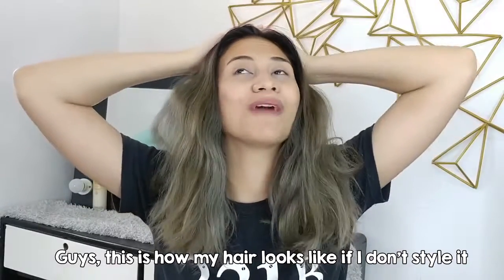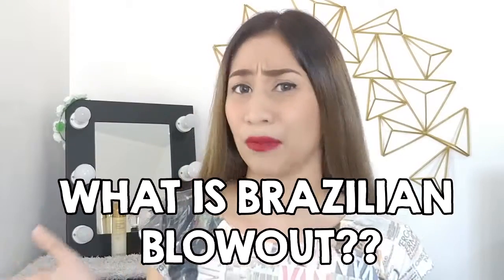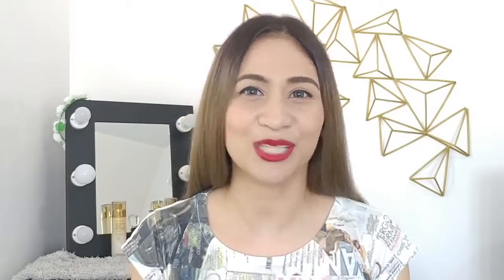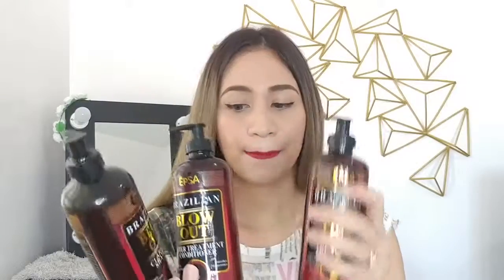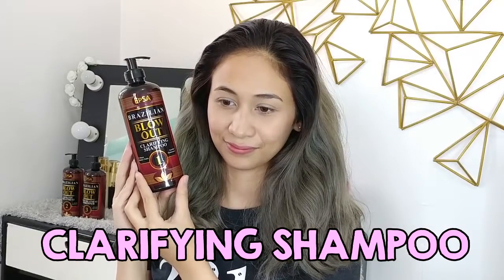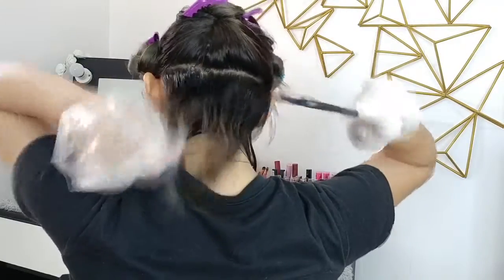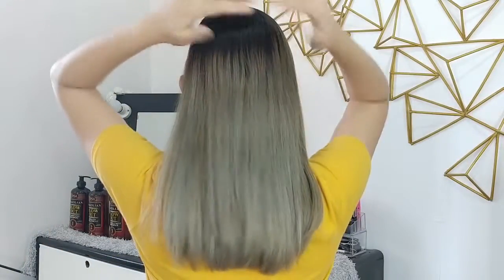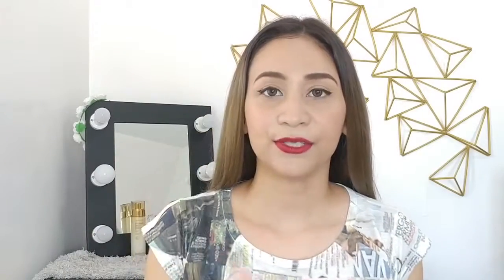BRAZILIAN KERATIN TREATMENT!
BRAZILIAN BLOWOUT is a kind of treatment using Keratin to repair damaged hair. If you find yourself always wearing a ponytail to keep your hair from being all over the place, well, it's time for you to get a hair treatment.